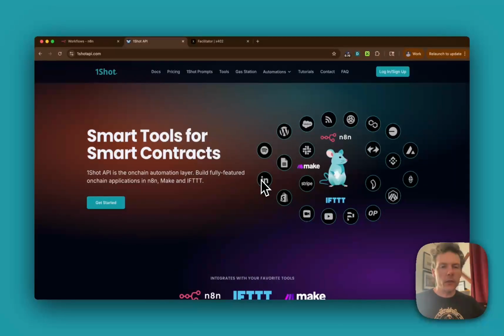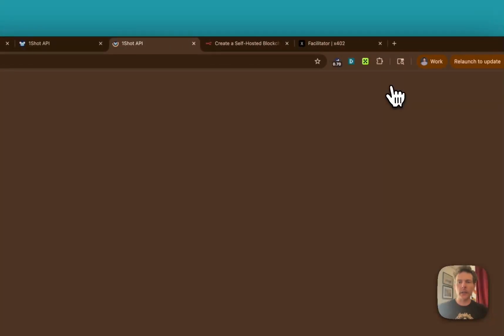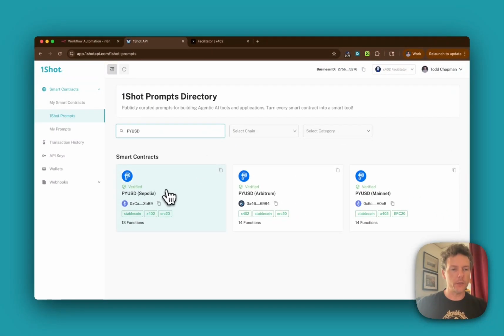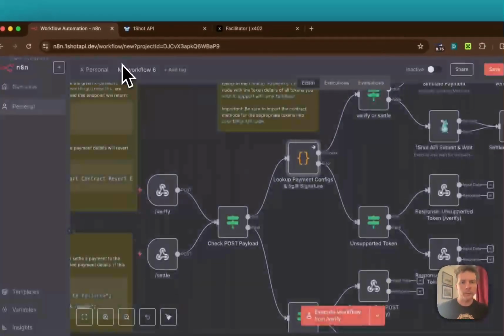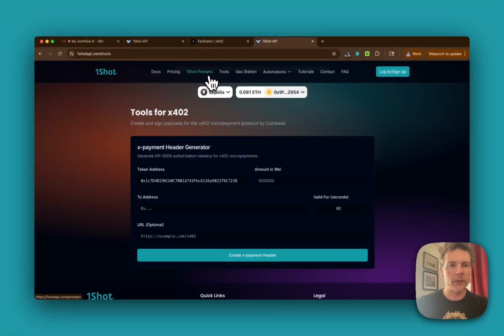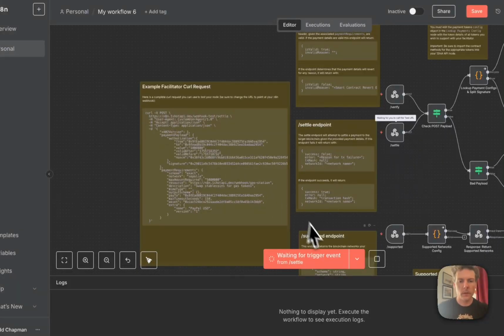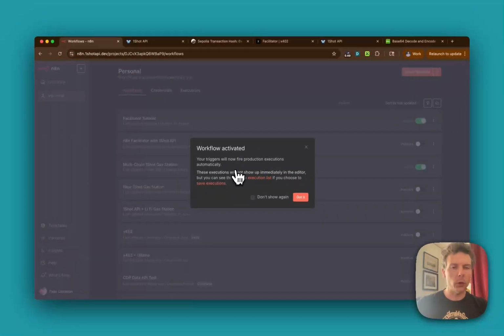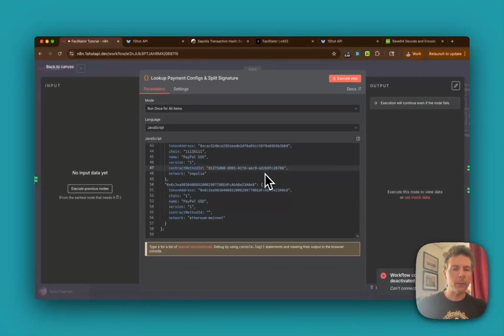Host Your Own x402 Facilitator in n8n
This is an end-to-end tutorial on how to setup and run your own x402 Facilitator in n8n using the verified 1Shot API Facilitator workflow.

This workflow implements the /verify, /settle, and /supported endpoints for you, all you have to do is set up your 1Shot API credentials and configure which tokens you want to facilitate payments for (like PYUSD or USDC).